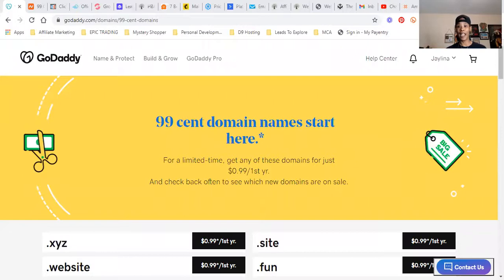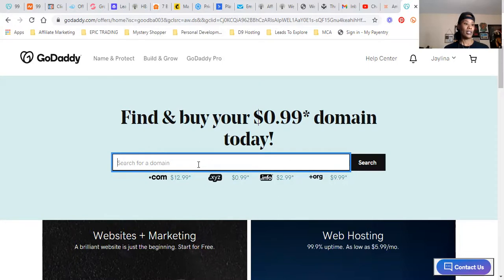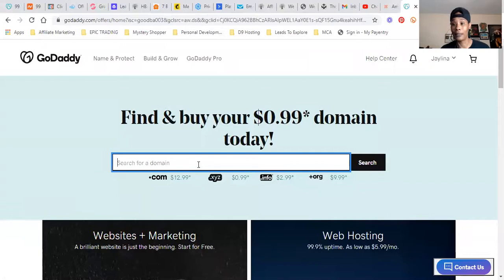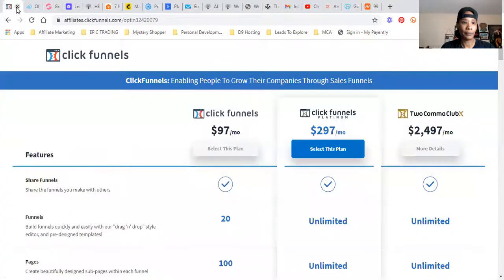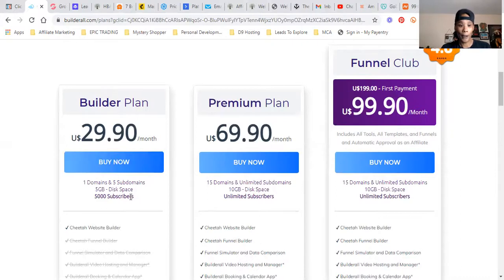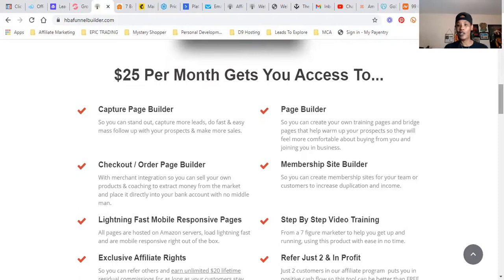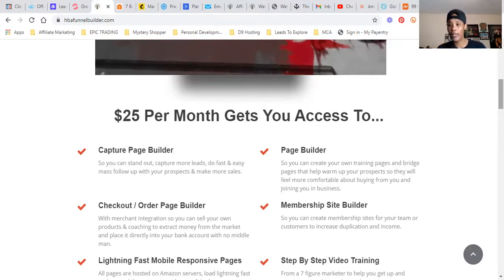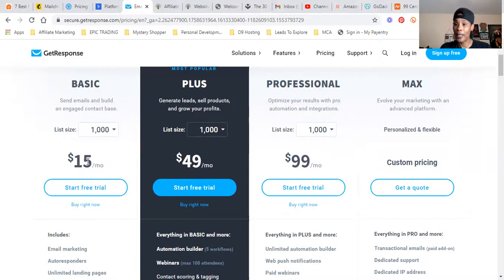What Tools You Need For Affiliate Marketing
In this video, I discuss what tools you need for affiliate marketing based on the business model I am using. Watch the entire video and find out what tools I use to run a profitable affiliate marketing business. What is affiliate marketing? Affiliate marketing is where you refer people to other people's products and services and earn a commission. Why do I need tools for my affiliate marketing business? It's not required however, highly suggested that you have the right tools to run your business. The tools will allow you to automate your business so you can focus on other aspects of your business.

How would you like to learn to trade forex?

It's Our Time To Be Free
Jay

Make Money Even If You Don't Want To (Earn $5 per referrel)